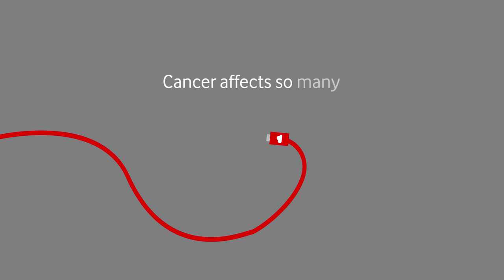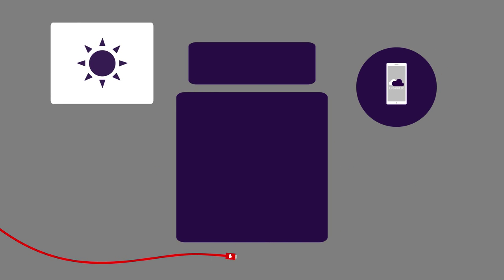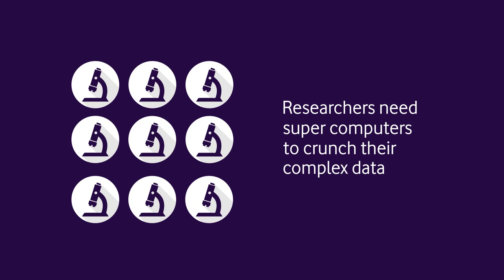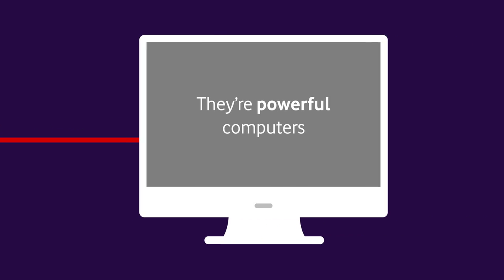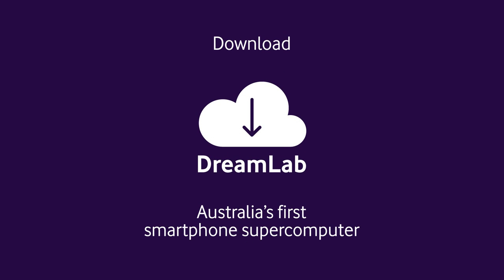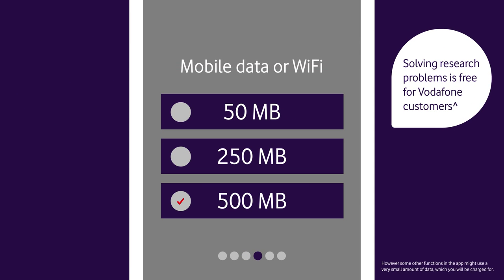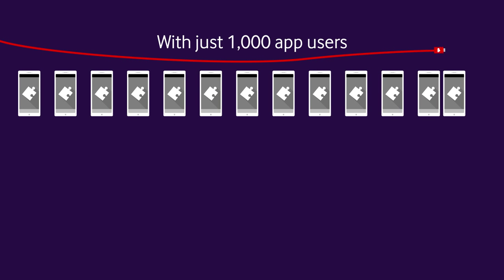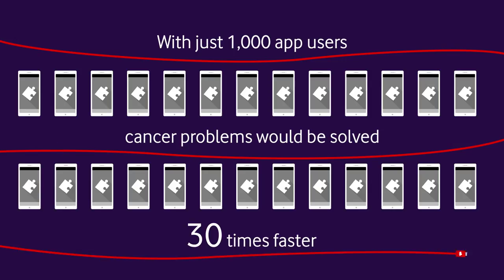What Is DreamLab?